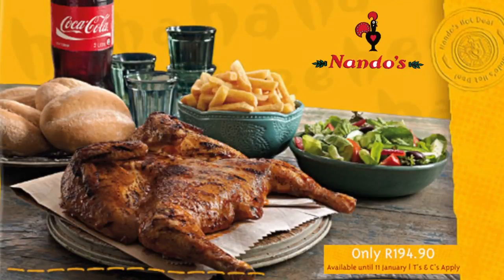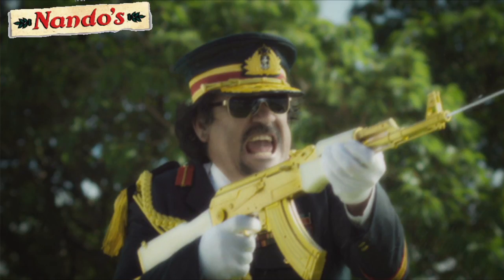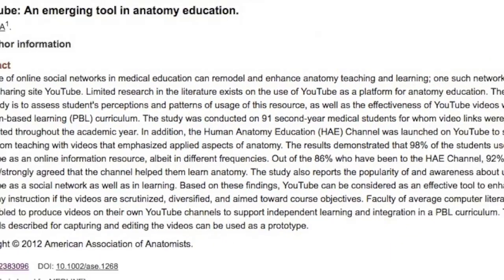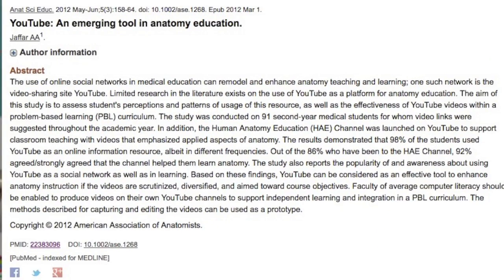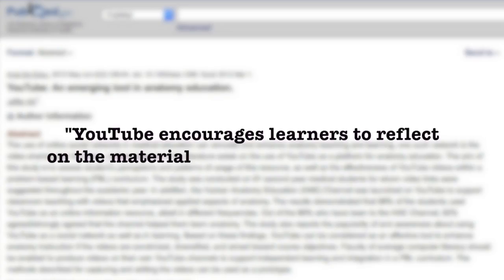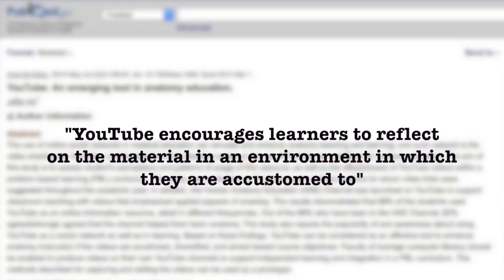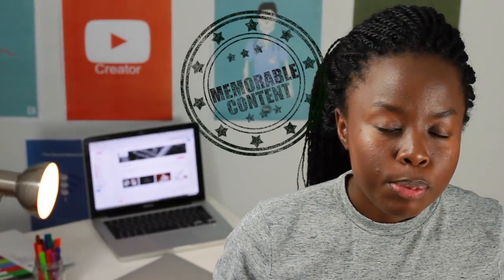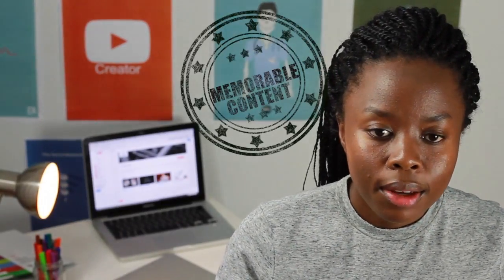How to make a medical educational video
This is video from medical students and explains how to plan and produce a medical teaching or educational video. These videos have been created by and for our medical students from the University of Cape Town in South Africa.  It shows how to increase viewership, clicks, and watch time using simple steps and structure to a video.